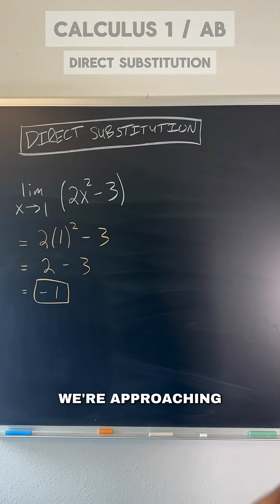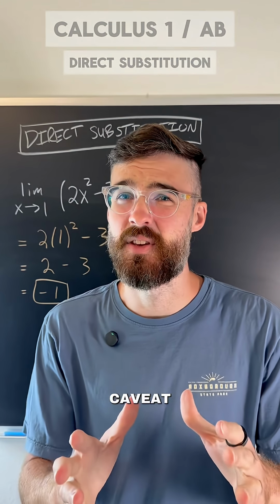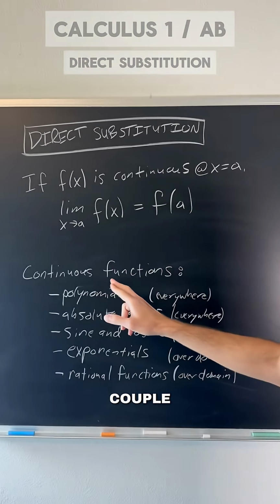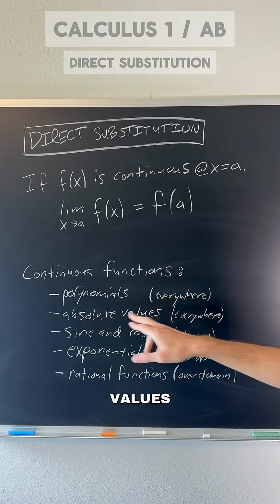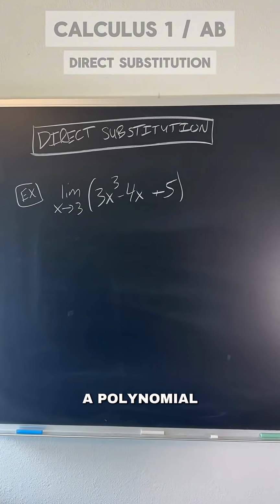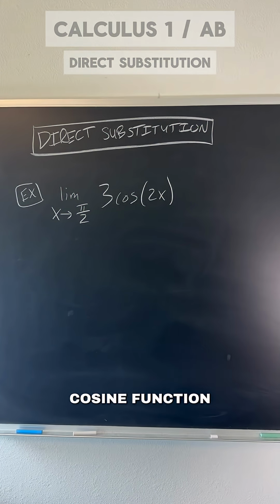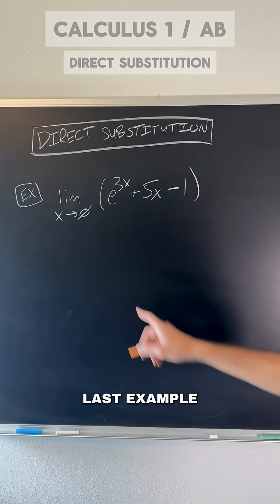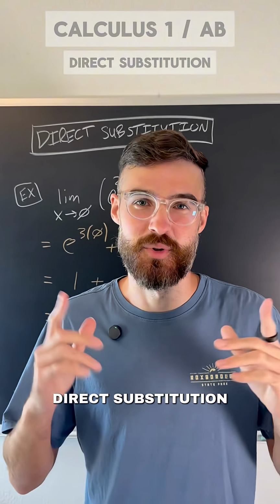finding limits easy using direct substitution